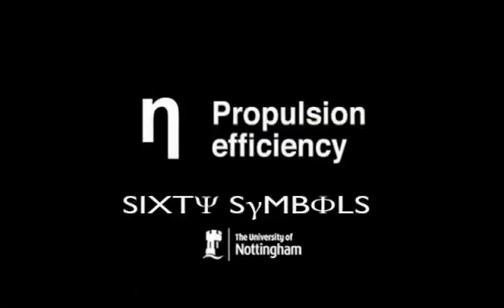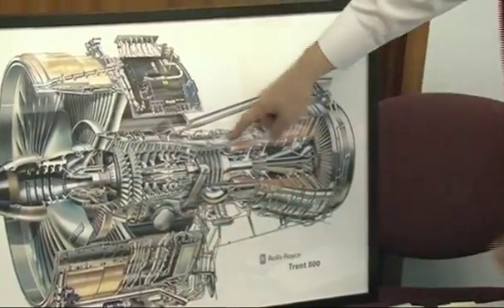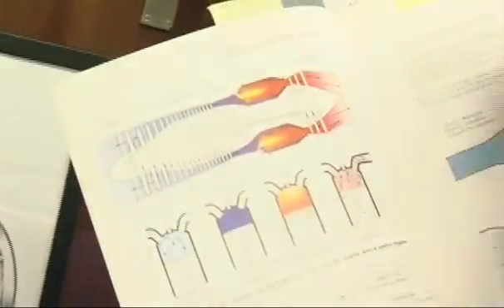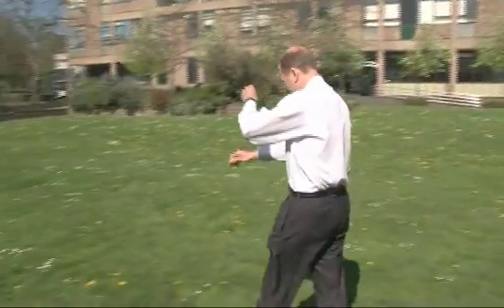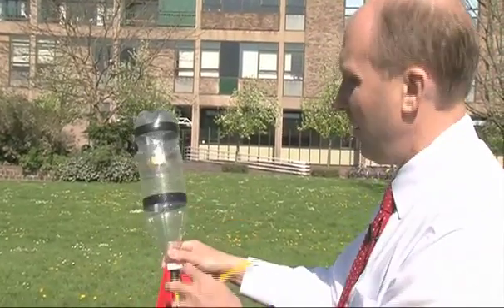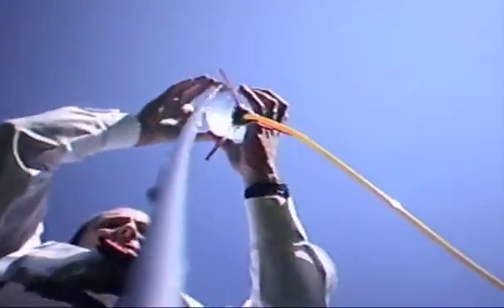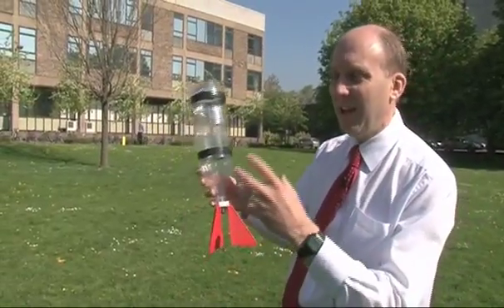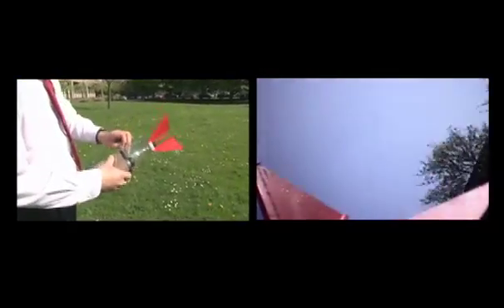Propulsion Efficiency - Sixty Symbols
Jet engines and water-powered rockets feature in this fun video from Sixty Symbols.